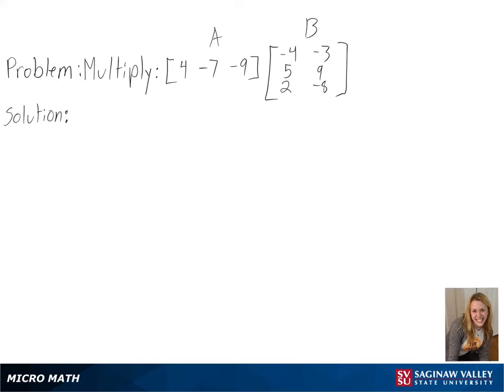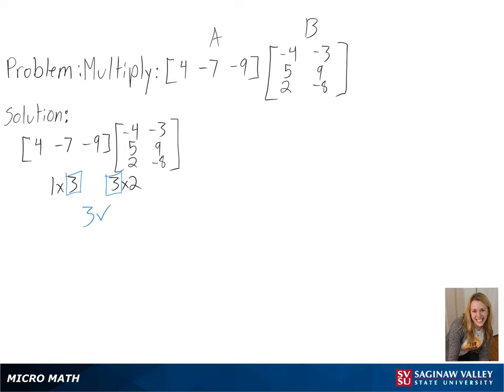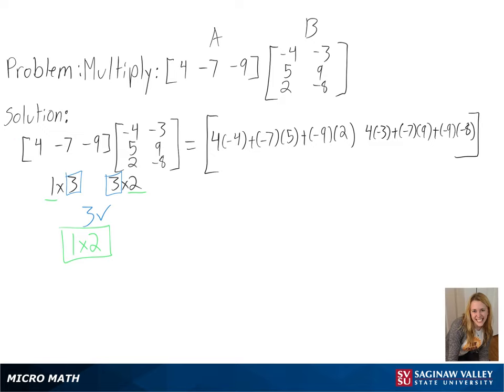Matrix Multiplication: Multiply matrices: [1x3] times [3x2]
Anna from SVSU Micro Math helps you multiply matrices of different sizes.

Problem: Multiply matrices: [1x3] times [3x2]